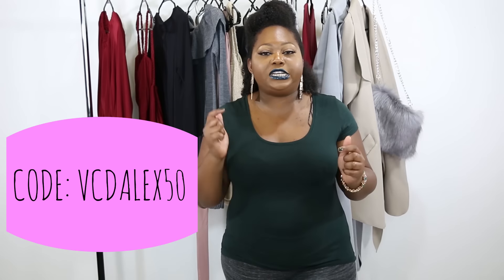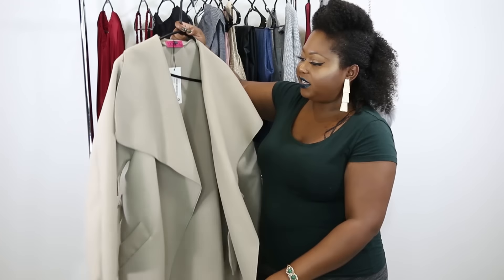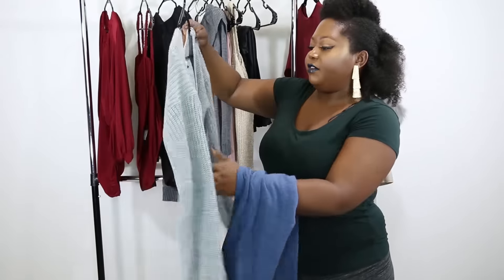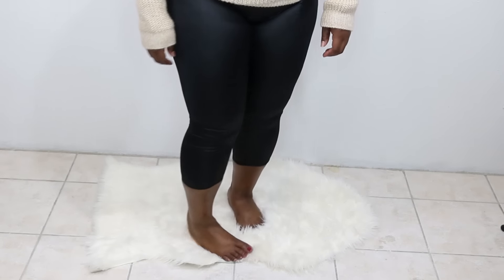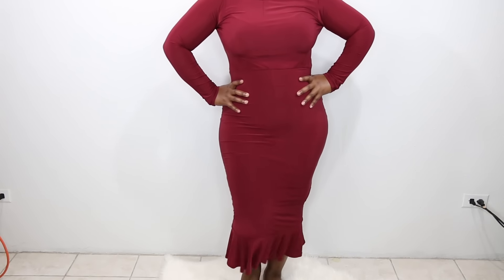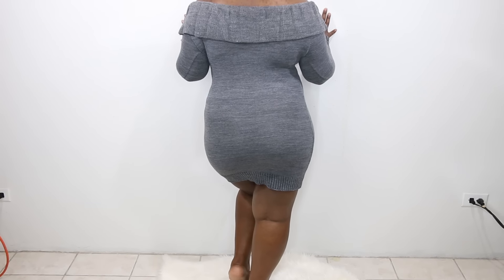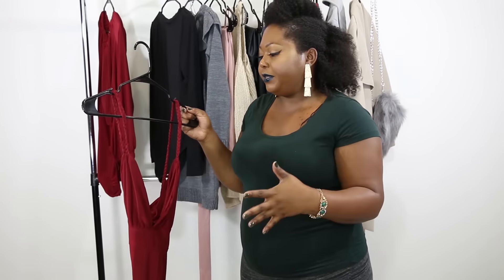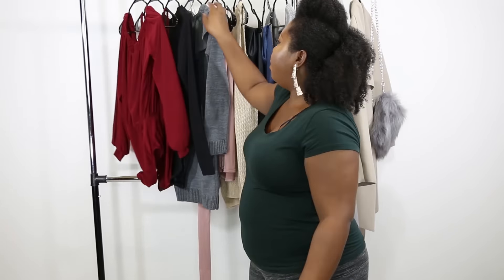HUGE BOOHOO Winter Try On Haul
Hey Loves! BOOHOO reached out to me to share these cute pieces with you just in time for fall! Let me know which one was your fave!
XO, ALEX

Expires JANUARY 15, 2017. Excluding Sale items. It can’t be used in conjunction with any other promo offer. US ORDERS ONLY.

★PRODUCTS MENTIONED★ (I'm a dress size Large 10-12)
Petite Nicole Belted Wool Look Robe Duster coat
Ellie Peeptoe Open back shoe
Laura Trim Detail midi dress
Eve Slinky Body and Tie Maxi skirt Set
Mia Faux Fur Cross Body Bag
Emma Frill Neck Long Sleeve Jumper Dress
Sasha Oversized V Neck Jumper
Petite Charlotte Waterfall Coat
Sue Slinky Long Sleeved Peplum Hem Midi dress
Freya Lace Choker Slinky Bodysuit
Aria Wet Look 3/4 leggings
Victoria Off the shoulder Bodysuit
Niamh Cold Shoulder Fisherman jumper
Petite Louise Plait Strap Wrap Bodysuit
Petite Evie Basic High Waist Jersey Legging

EYES
MAC Saddle AND Woodwinked Eyeshadows
NYC liquid liner
MAC Carefree prolongwear shadow

FACE
MAKE UP FOR EVER Smoothing Primer
L'Oreal Infallible Pro glow foundation
L'Oreal Infallible Pro matte setting powder
Maybelline Fit me Powder in Mocha
Sacha buttercup setting powder
MAC Prep & Prime CC powder in Recharge
MAKEUPFOREVER PRO Fusion highlight in Golden
MAC Mariah Carey collection Touch my body loose powder (LE)
MAC Ripe for Love blush (LE)
TARTE Shape Tape Contour Concealer in Deep

LIPS
MAKEUPFOREVER Artist Rouge lipstick C603

BROWS
NYX Micro Brow pencil
MAKEUPFOREVER Pro brow palette
MAKEUPFOREVER HD Microfinish powder

EARN CASH BACK on EBATES when shopping online!

NailHur Nails! My Favorite Luxury Manicure

NEW YOUTUBER/YOUTUBER ALERT!

Check this site out and sign up!!

FAQ
Age: 28
Camera I use: Canon 70D
Editing software: ADOBE PREMIERE PRO CS6
Nationality: Bahamian (Black, Seminole Indian)